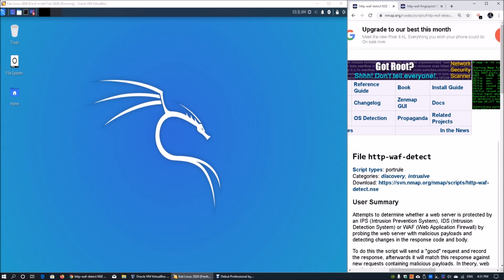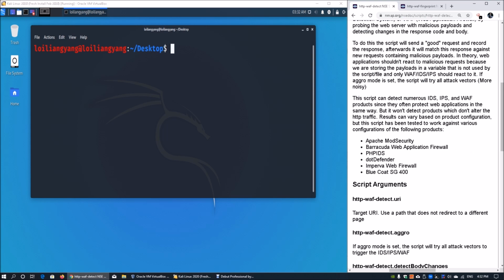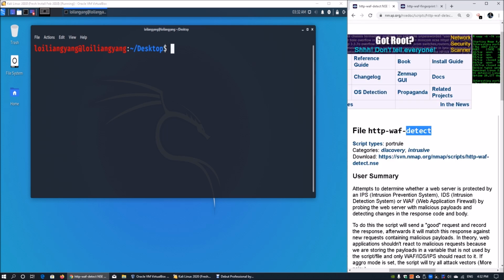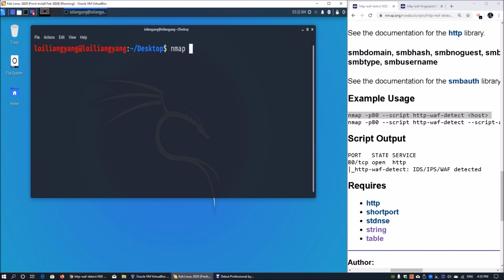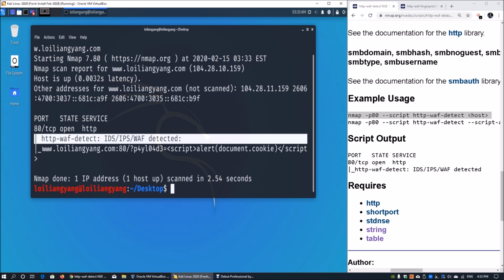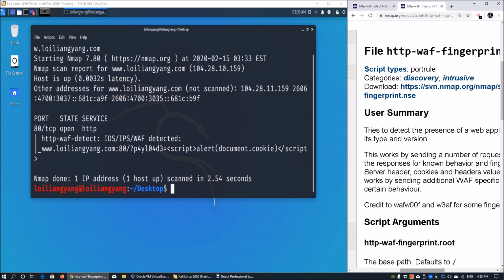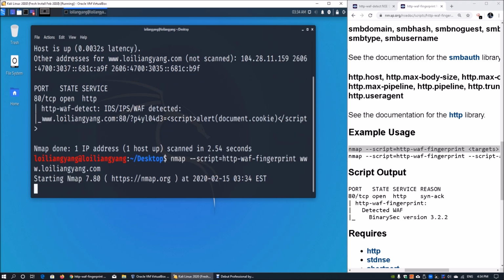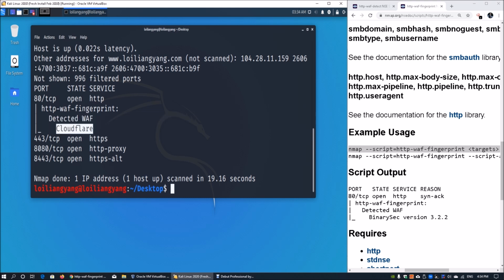Web Application Firewall Detection (NMAP)